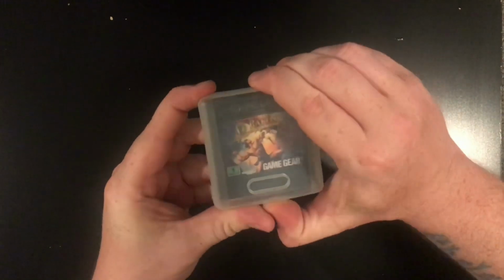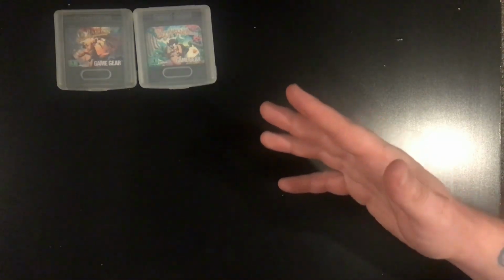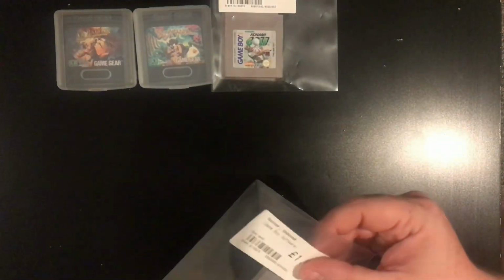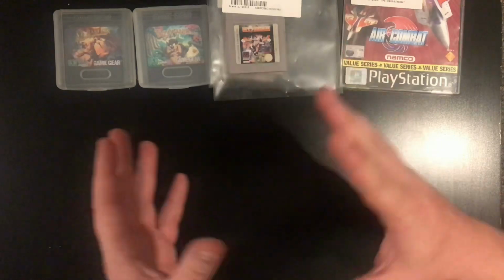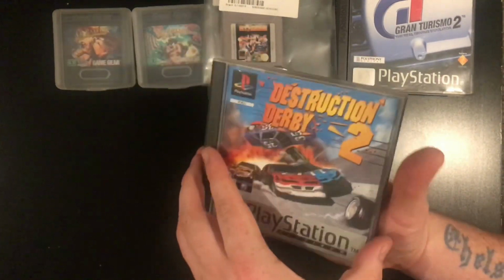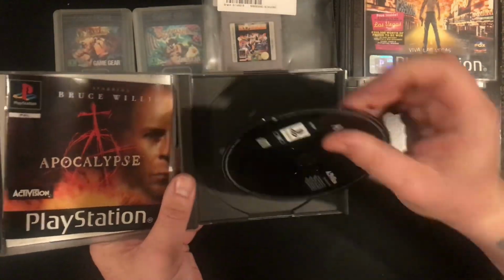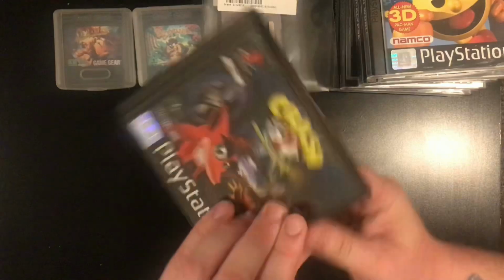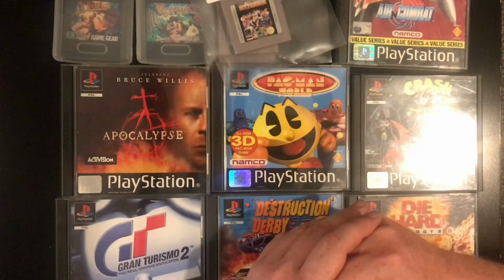Mec Gaming Retro Gaming Pick Ups Episode 20